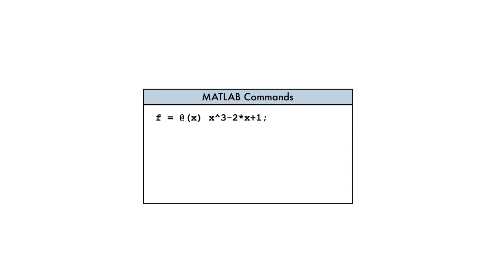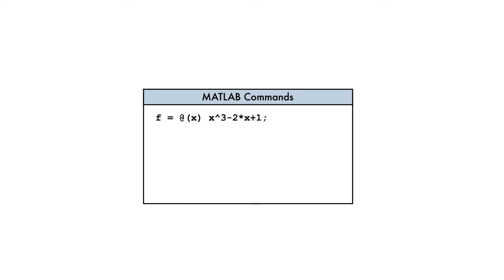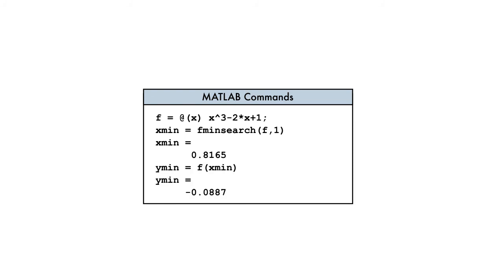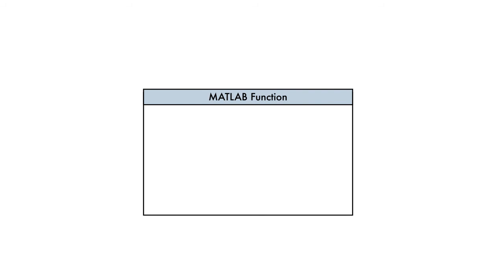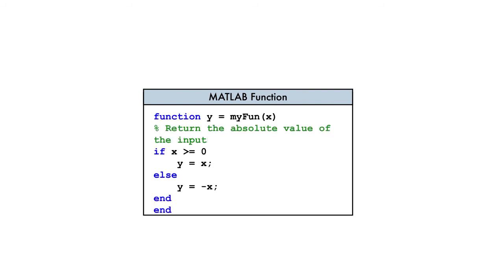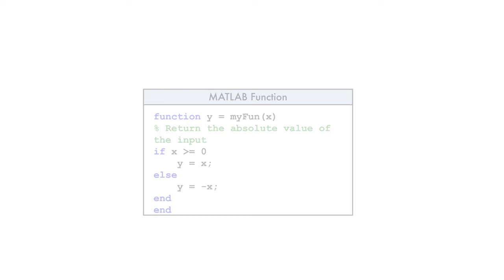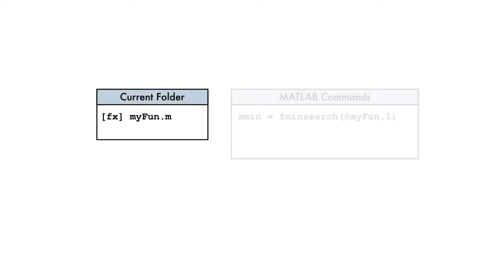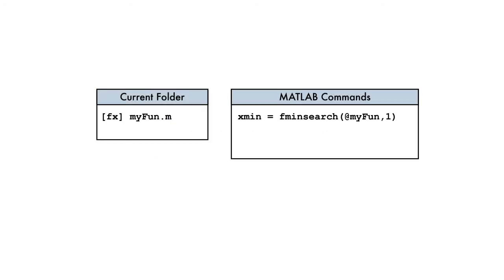Passing Functions as Input